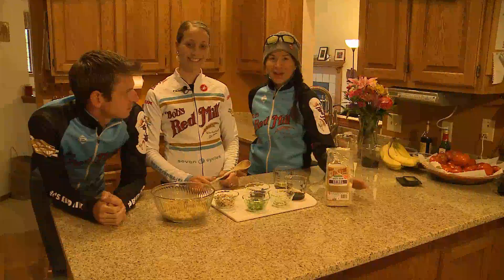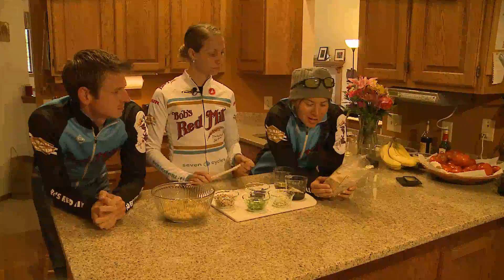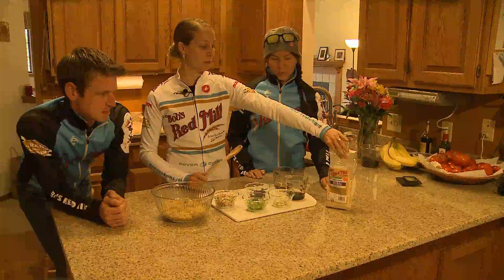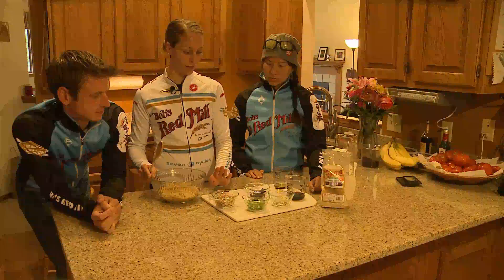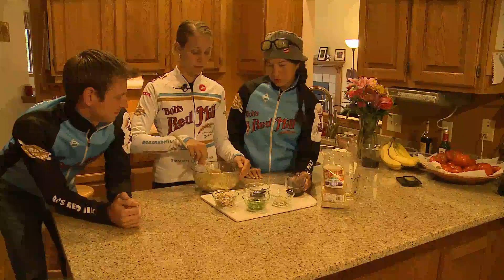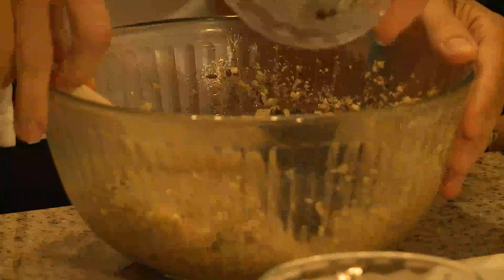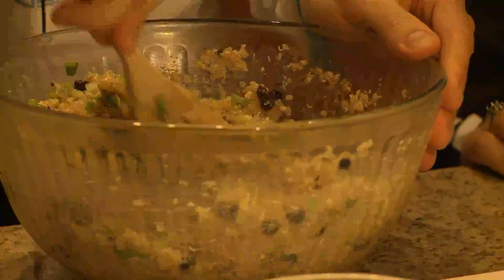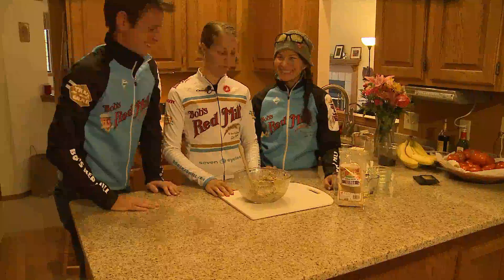Bob's Red Mill Quinoa Salad for USGP Madison